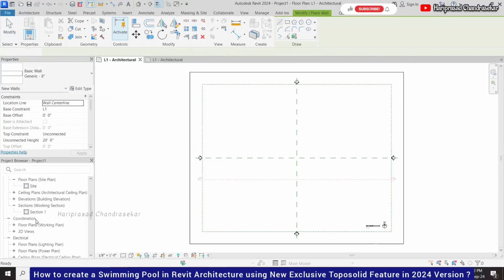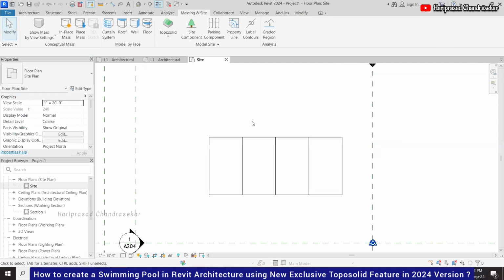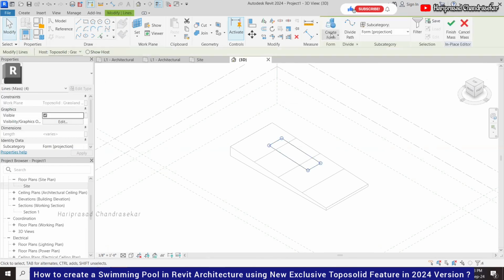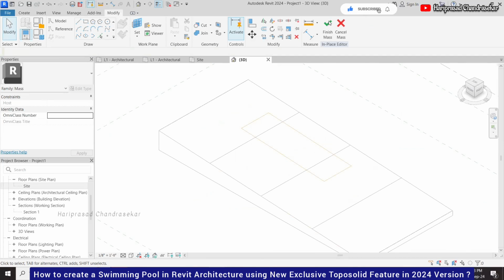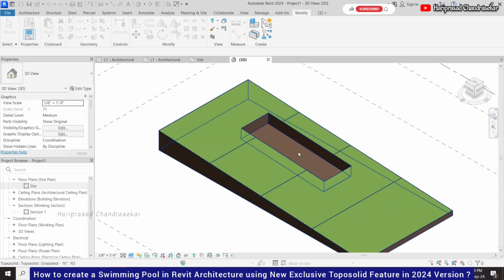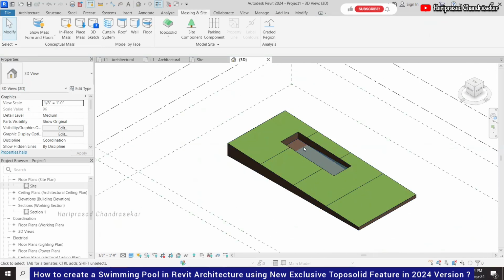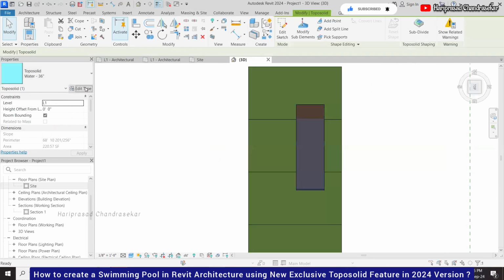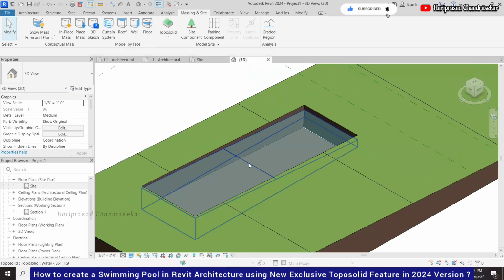How to create a Swimming Pool in Revit Architecture 2024 version using New Toposolid Feature ?